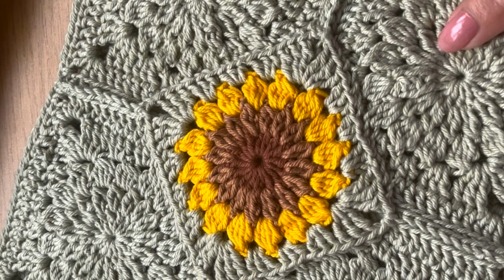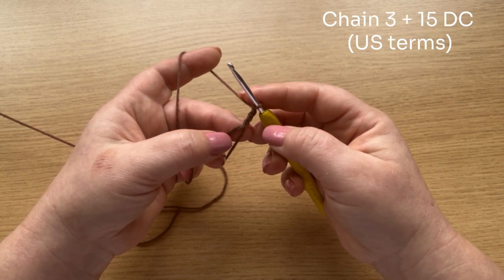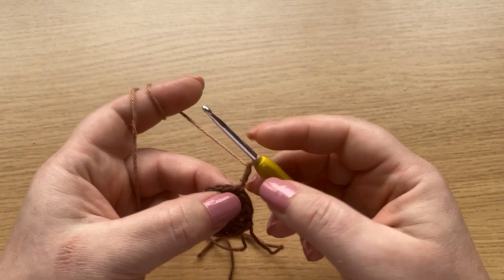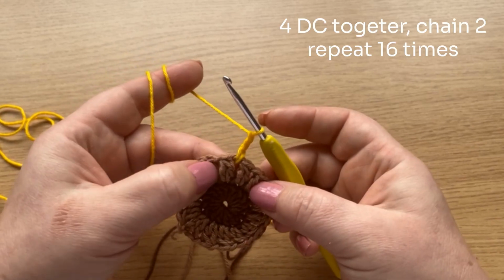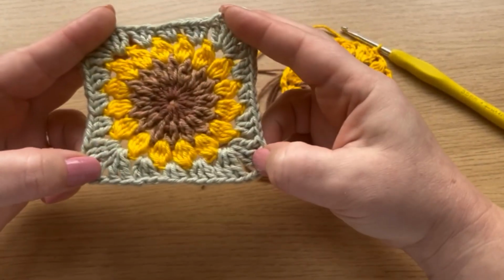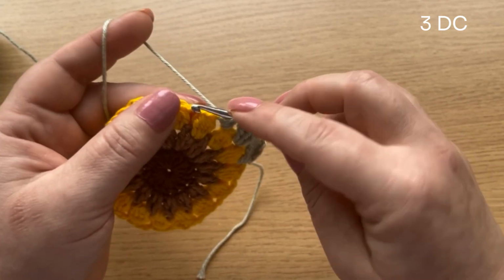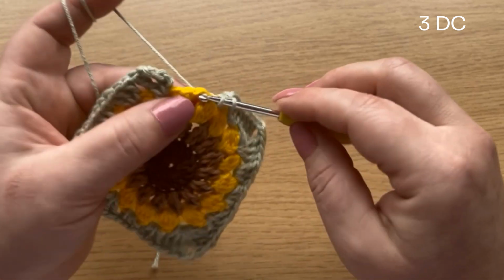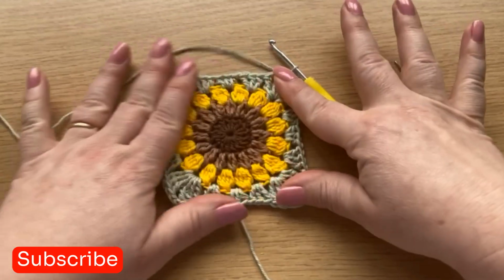Crochet a Sunflower Square: Step-by-Step Tutorial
How to create a beautiful sunflower square using Paintbox cotton double knit yarn in pistachio green, soft fudge, buttercup yellow, and coffee bean. This square can be used in projects like a water bottle bag and tote bags made with the same pattern. Learn how to crochet a magic circle, double crochet, and transform your sunflower into a square. Perfect for beginners and seasoned crafters alike!

00:00 Sunflower square
00:50 What do we need?
01:15 First row, Magic circle
04:22 Second Row
06:57 Row 3
09:46 How to make it into a square